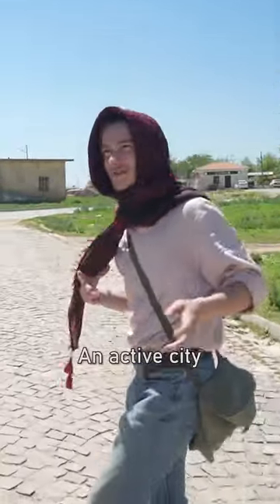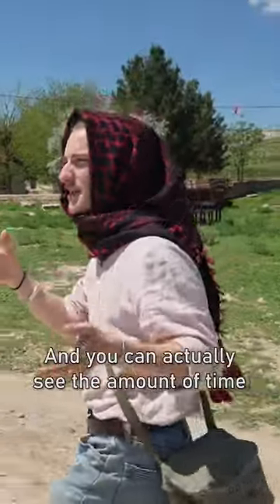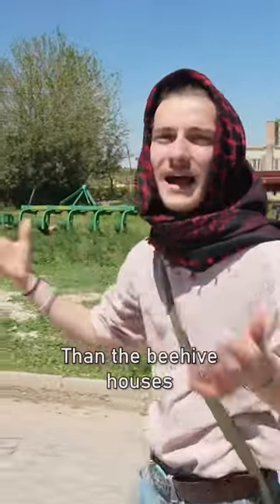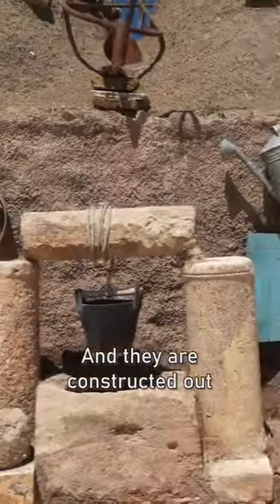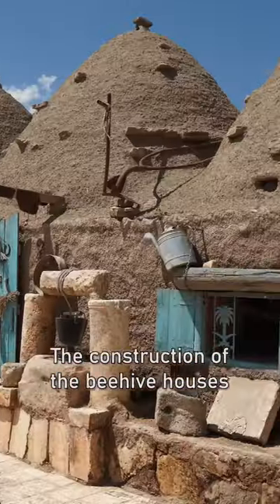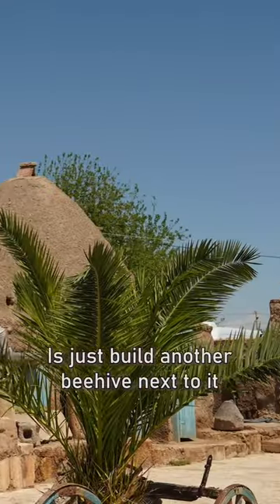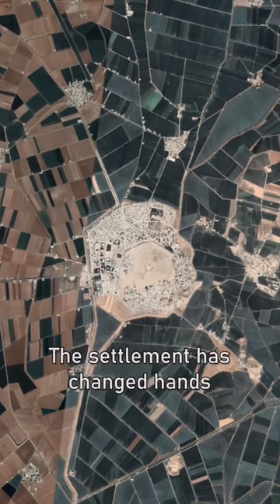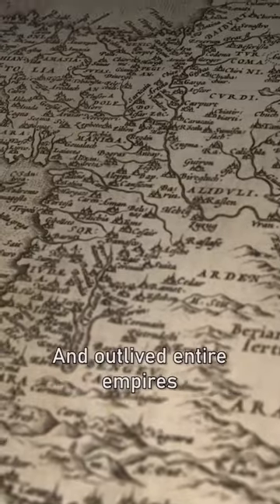The Unusual Beehive Houses of Harran